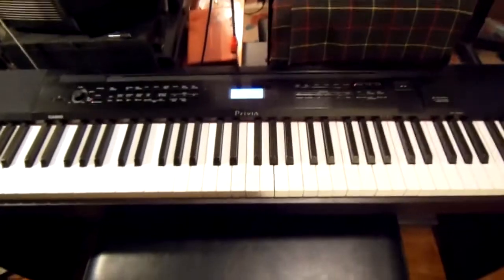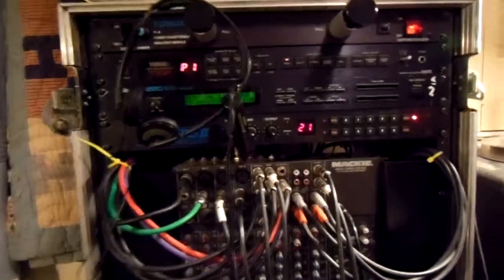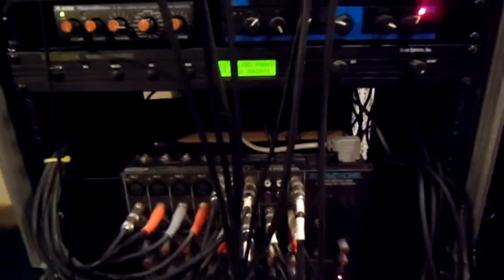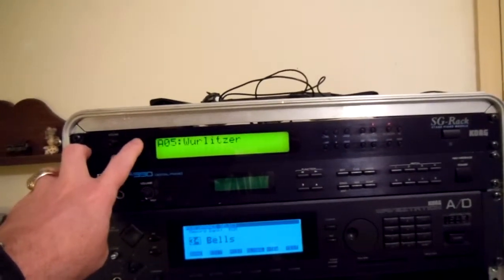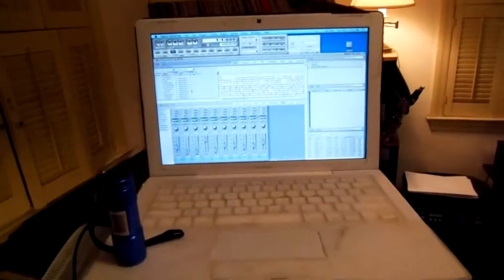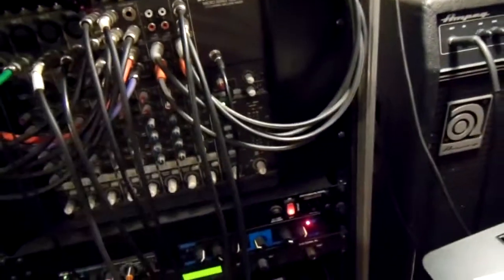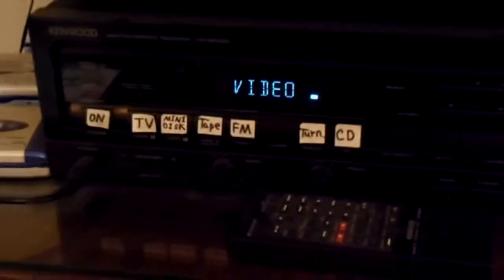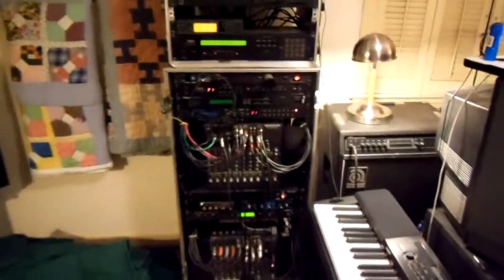MIDilicious by Paul Reichle lll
Here is a rundown of my MIDI studio.  Begun in 1995 and still operating mostly the same way.  I'm surprised it all came back (to me).    Now I have to get the digital audio up and running into the Mac.  I have two computers with Digital Performer, angggii older and a newer.  Both work.  Two different versions of the program.  I should use the new one with the faster processor for recording digital audio.  Can't beat old school sounds.  No VST plug ins for me.  I have to remind myself it all is going to continue to be reliable, is tangible, and is real.  Not just a vision.  My luck with the gear has been pretty good.  Lost the Korg M3R and the Oberheim Matrix 6R.  Lost all of my DX-7 sounds on my old PowerMac G3.  That's a drag.  Computer updating sucks.  No way to change system 8.5 files to OS-X.  Gotta see if there are any Editor/Librarians still available for the vintage synths for OS-X.  ???  Gonna reconfigure the top rack.